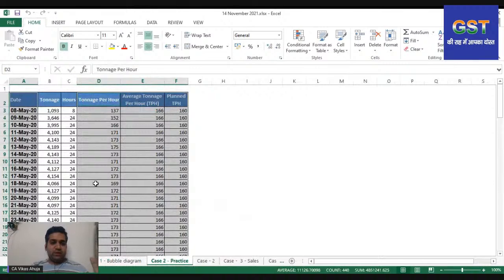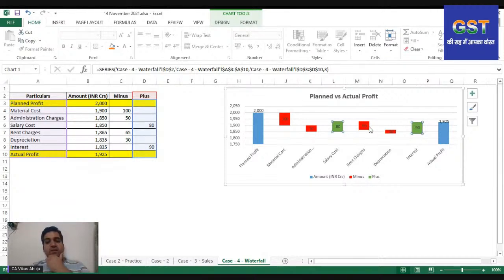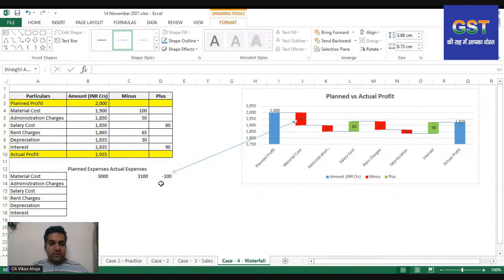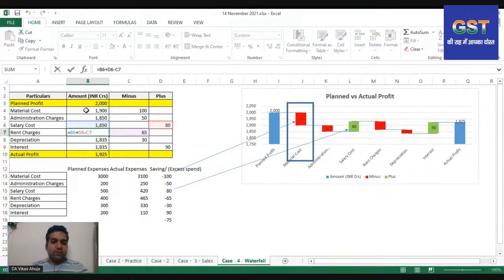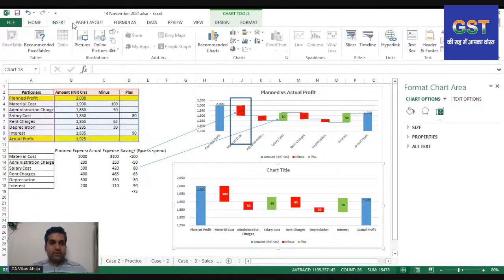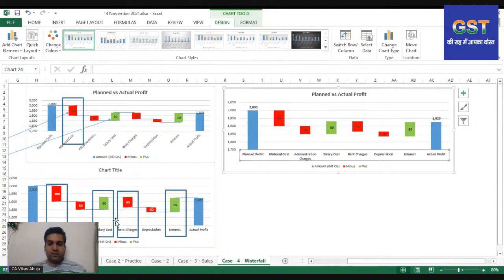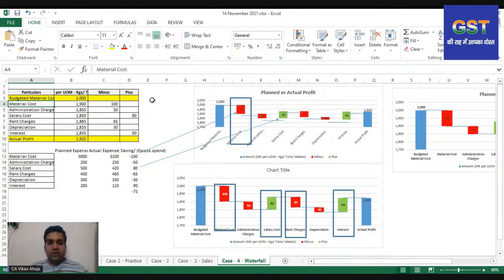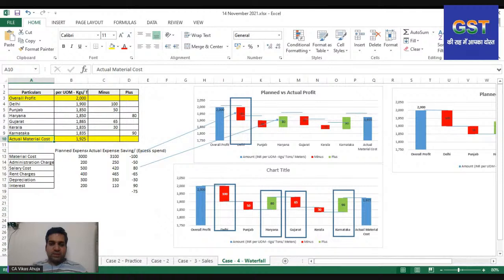Happy Excel, आयो Excel सीखे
HAPPY INVESTING